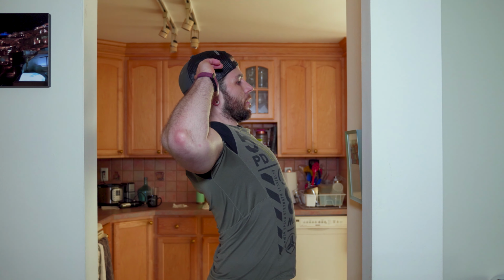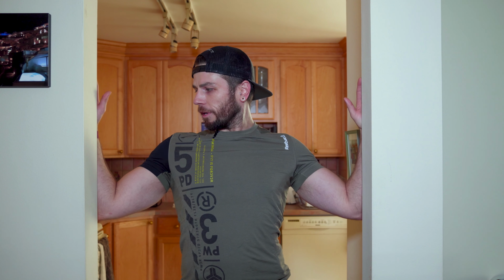Easy Chest Stretch While Working From Home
This is a simple form of chest stretch that we can do every hour or so during the work day to help us from getting back and neck pain over the long term.